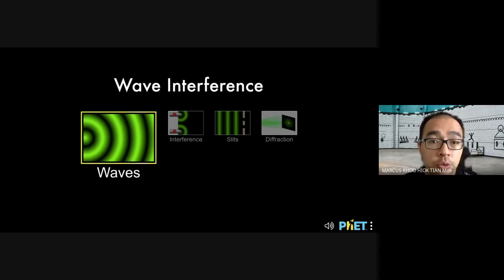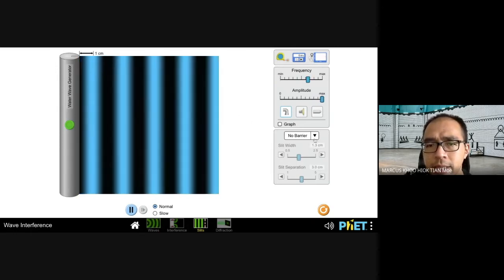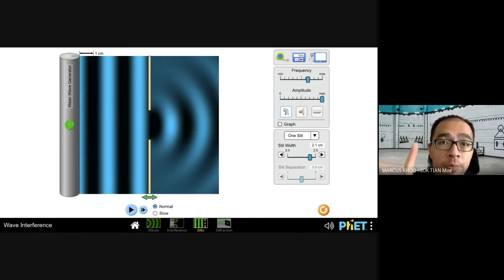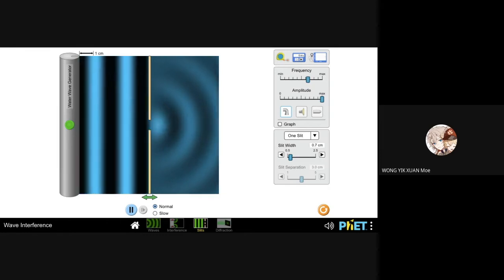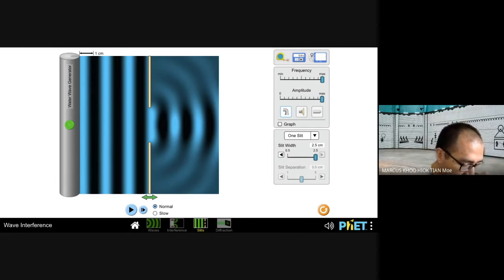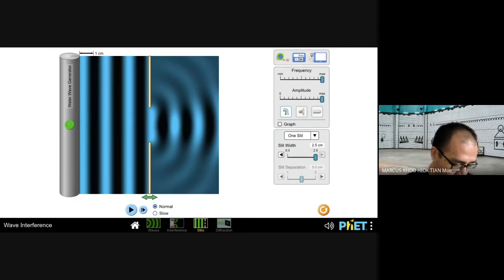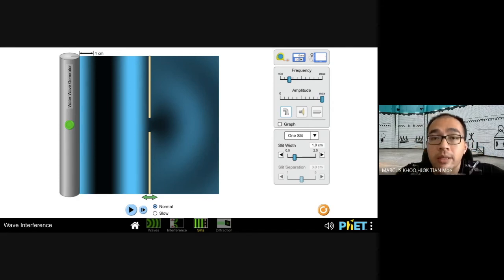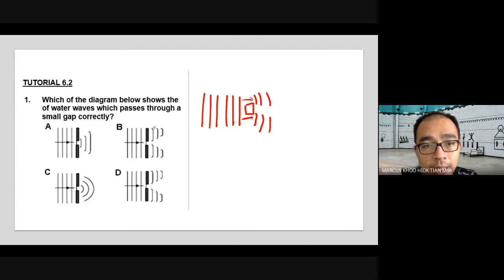OCS 2021: Physics Form 4 5.5 Diffraction of Waves (Part 1)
We continue our study into the 3rd wave phenomena - diffraction. We look at what it is, what happens to a diffracted wave and what are the factors that affect the wave diffraction.